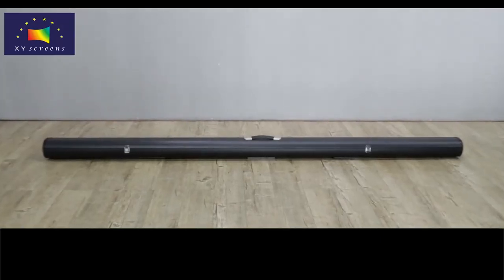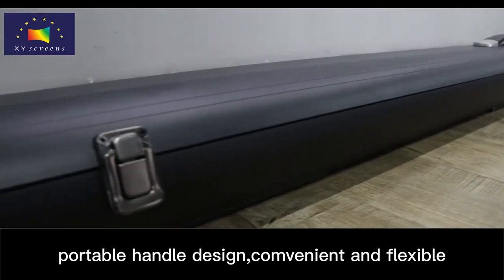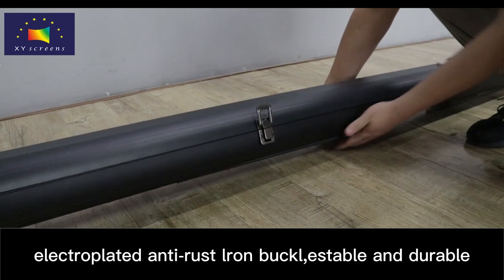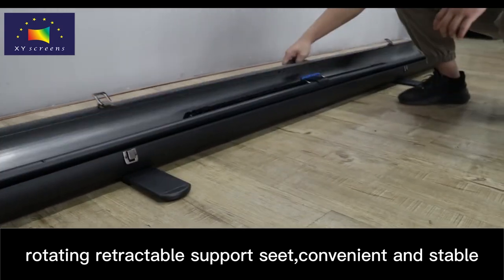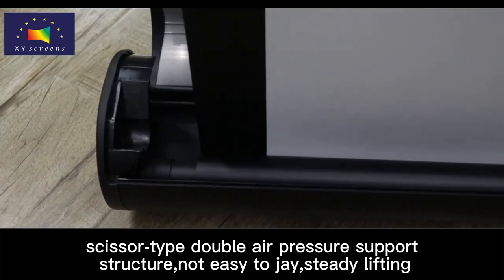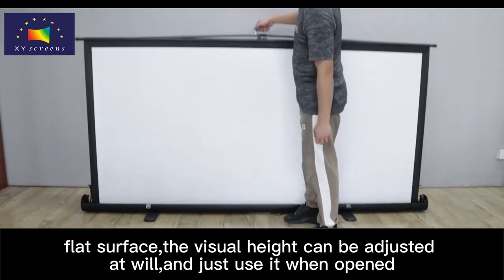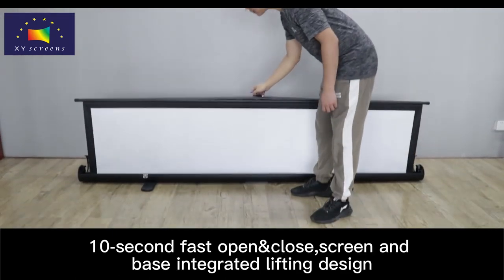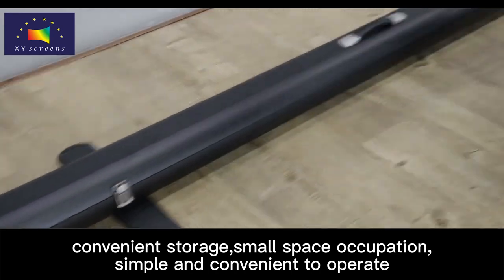XYSCREEN 100 inch 169 manual floor rising screen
XYscreen  namual floor rising electric Projection Screens provide an extra level of ease of use and portability that cannot be had with traditional wall or ceiling mounted projector screens.
Easy raised pulled from a portable lightweight base/case,the supporting bar and screen fabric could be retracted back into the case when the screen is not used, which makes it unobtrusive and the perfect companion for business presentations, trade shows, hospitality, a simple home theater or any portable application!

Hot Selling Products:
PET Crystal UST ALR Screen
150 inch UST ALR Screen
Fixed Frame Screen with 4K AT Fabric
ALR Screen for Normal Projector
Electric Screen for UST Projector
Fast Fold Screen with Dress Kit
Motorized Floor Rising Screen
Tabletop Projector Screen
Curved Projector Screen
Tripod Projector Screen
Simple Projection Screen with Black Border and Eyelets